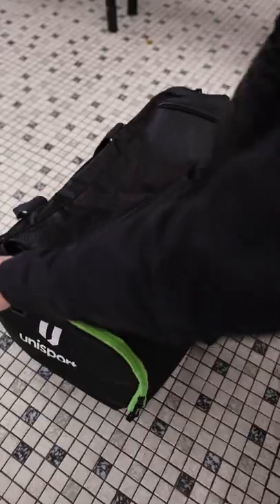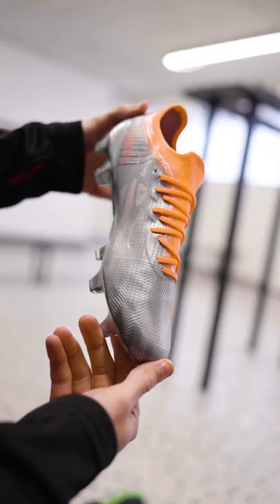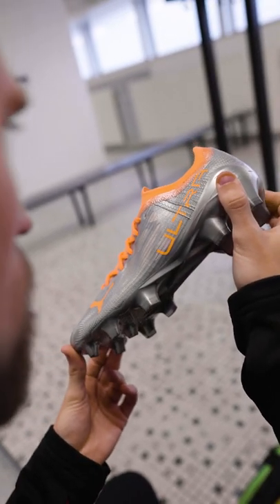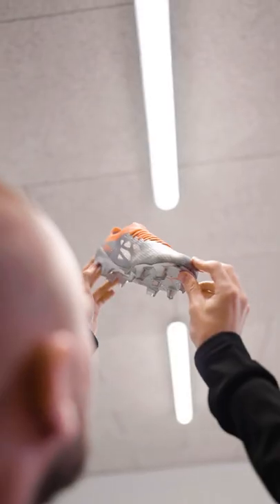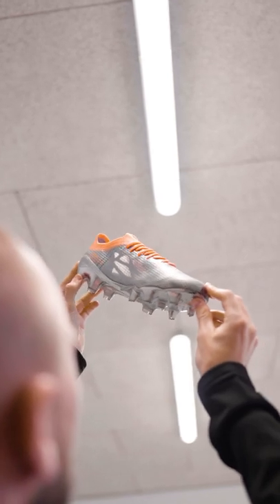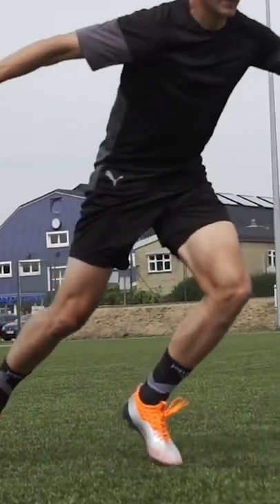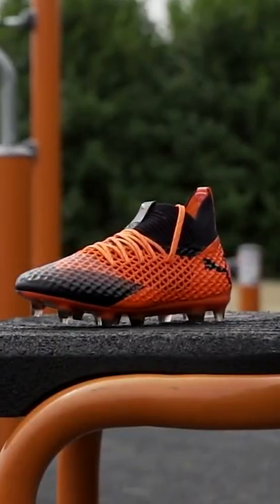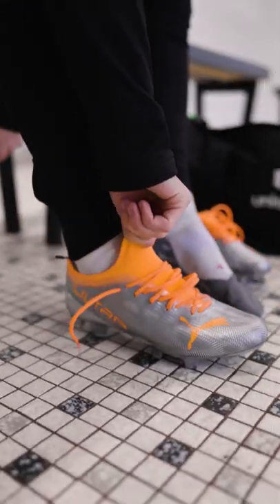One of the most underrated speed boots right now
PUMA Ultra 1.4 Instinct - potentially the most underrated speed boot at the moment in awesome new colours. See what they look like in action and buy them